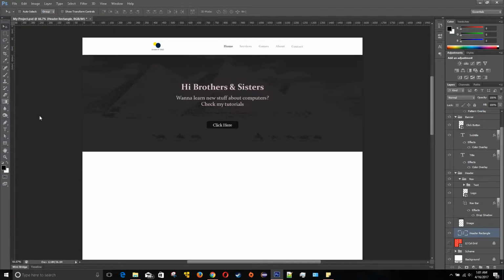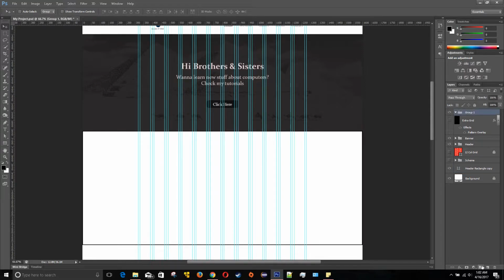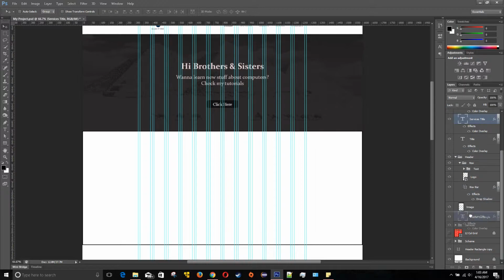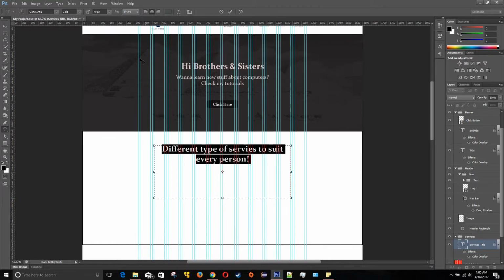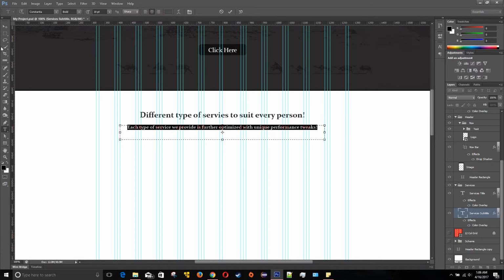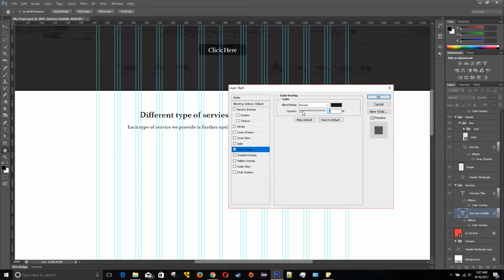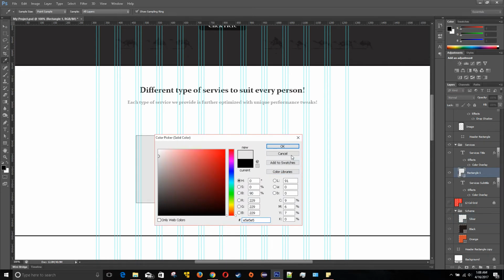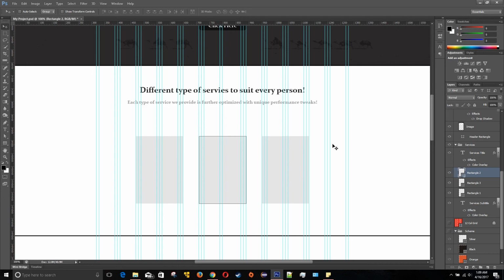Graphic Design - Tutorial 10 – Creating A Section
Tutorial 10

In this tutorial the user will be able to:

Create a section